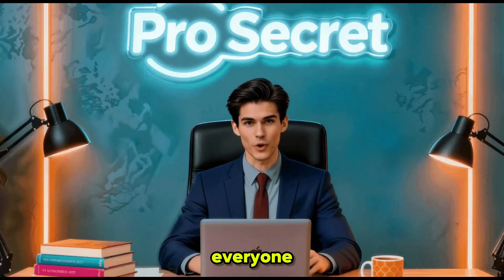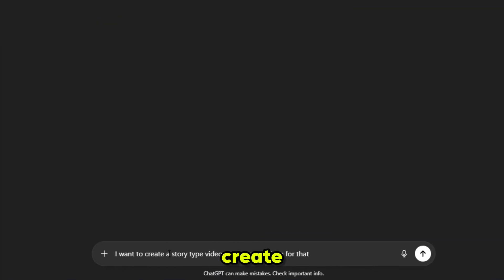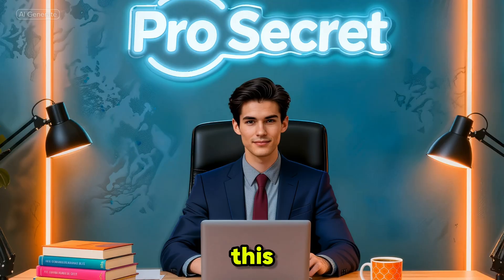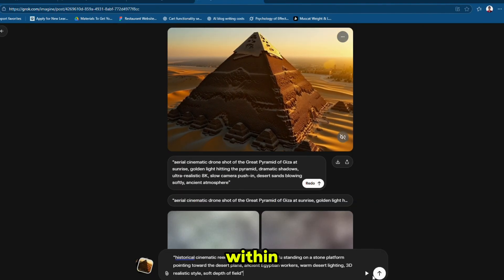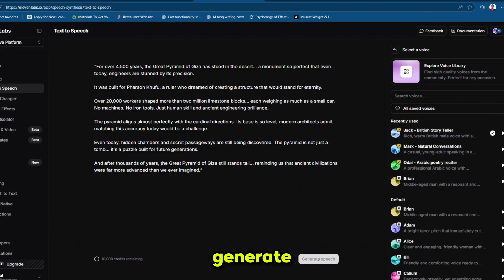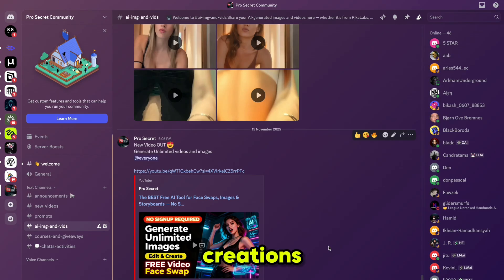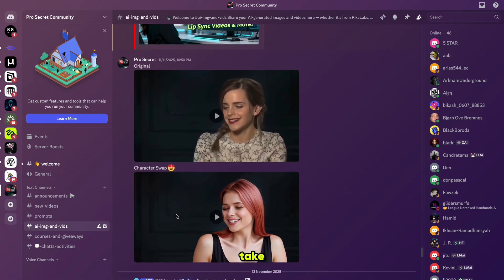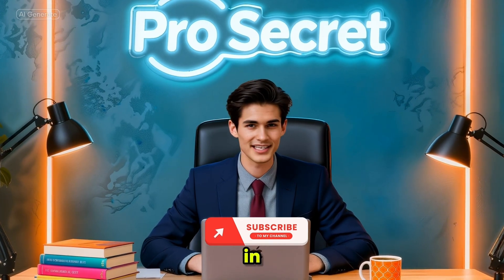Generate Documentary videos Using Grok AI | Free & Unlimited | Aspect Ratio 16:9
Want to create high-quality documentary videos for FREE? In today’s tutorial, I’ll show you how to use Grok AI to generate full documentary-style videos with smooth storytelling, beautiful visuals, consistent characters, and perfect 16:9 aspect ratio — all without any paid tools!

Grok AI gives you unlimited creative possibilities:
✔️ Generate documentary scripts
✔️ Create cinematic scenes
✔️ Produce consistent characters
✔️ Generate long videos
✔️ Adjust aspect ratio from 100% to 125% for perfect YouTube output
✔️ 100% Free & Unlimited

Whether you’re a beginner or a content creator, this step-by-step guide will help you turn your ideas into an engaging documentary — fast and easy!